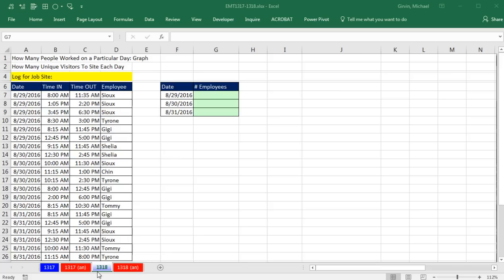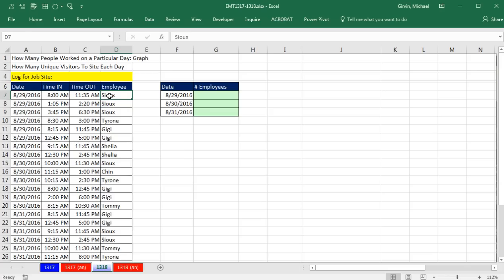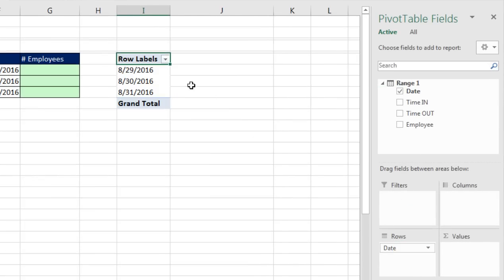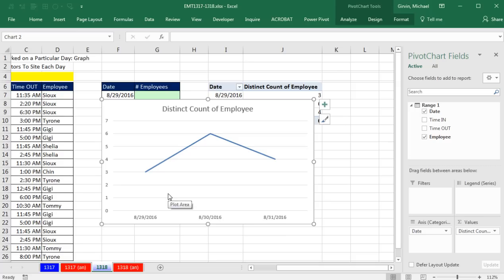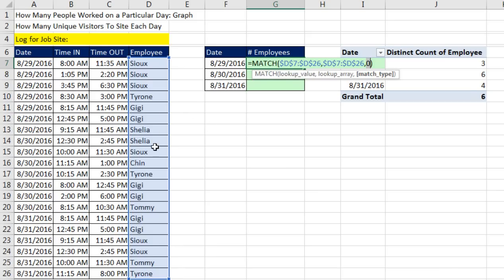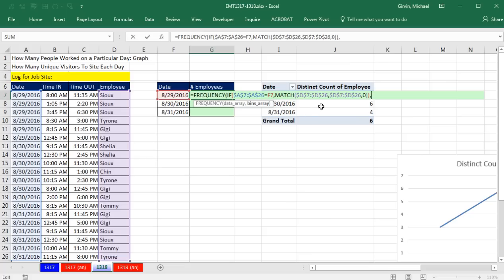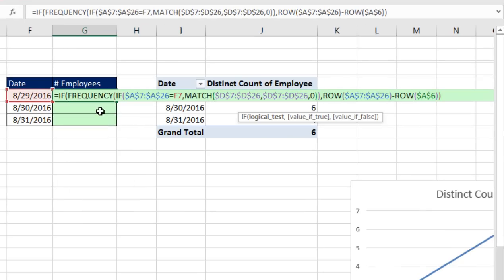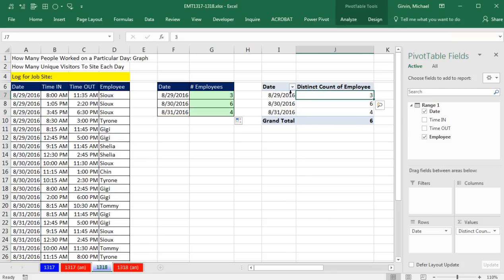Excel Magic Trick 1318: Unique Visitors To Site Each Day? Data Model PivotTable or Array Formula?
See how to use calculate Distinct Count with 1 Condition to create report and Chart for How Many Unique Visitors To Site Each Day with Two Methods:
1. (00:13) Introduction
2. (01:01) Excel 2016 Data Model PivotTable and Distinct Count Function.
3. (05:43) New Blue Cover Ctrl Shift Enter Book
4. (06:09) Array Formula with SUM, IF, FREQUENCY, ROW and MATCH functions.

Distinct Count Formula with one condition. Unique Count Formula with one condition.